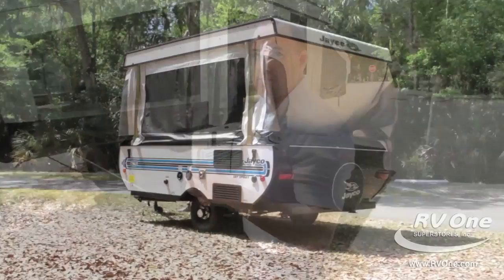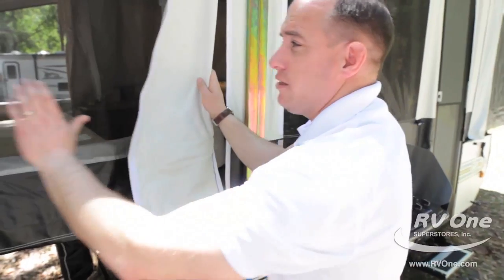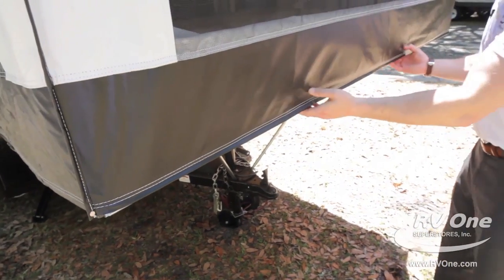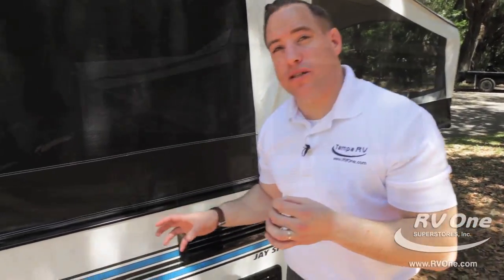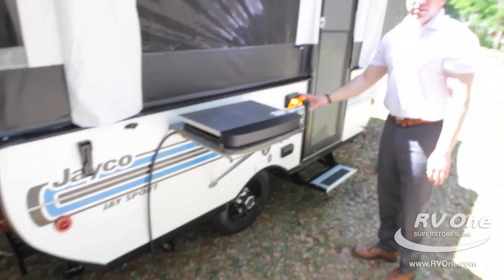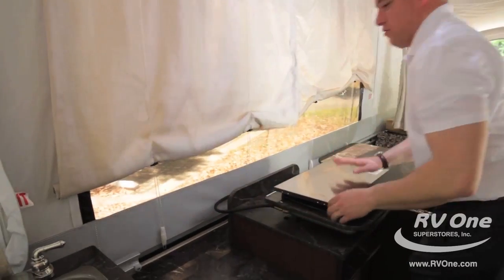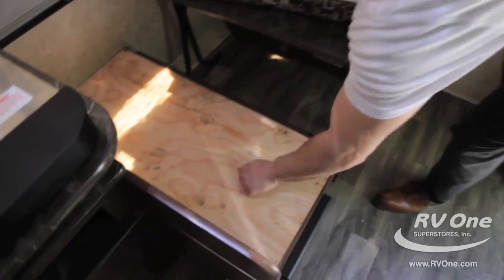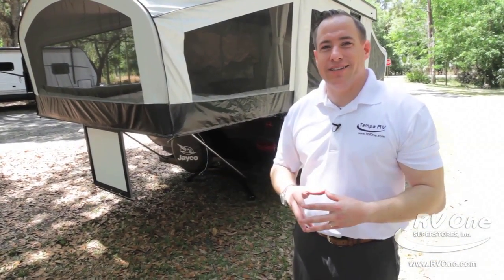Jayco Jay Series Sport Camping Trailers